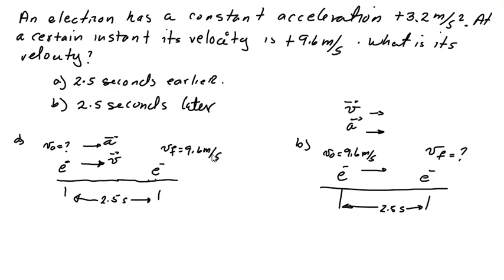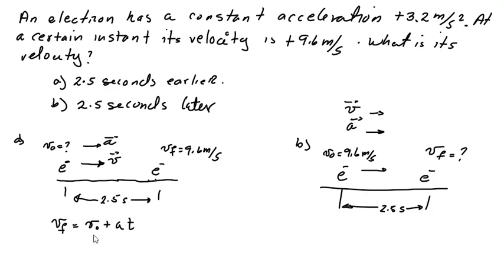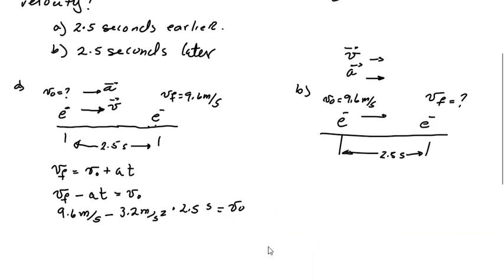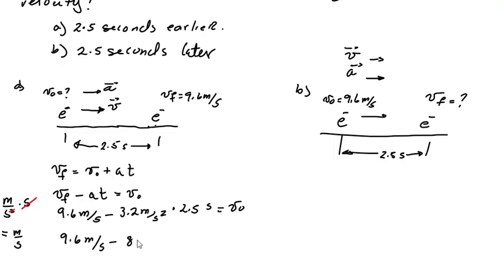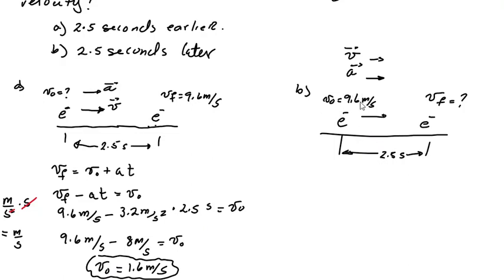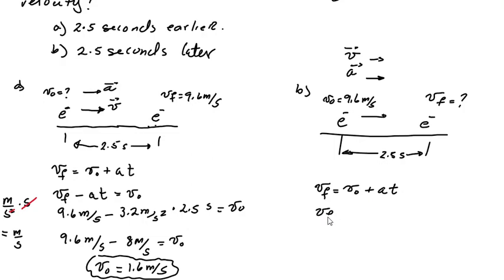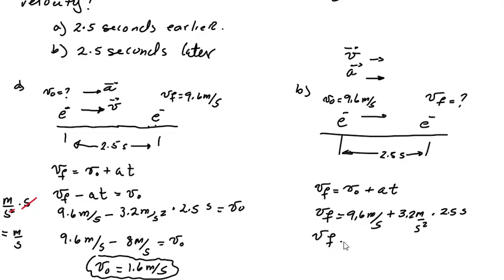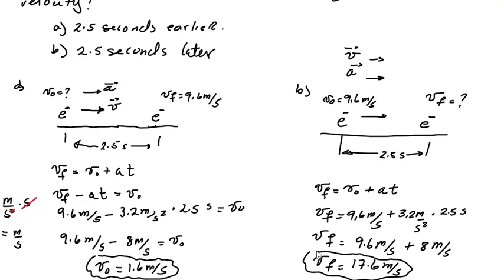Basic Physics - Motion with constant acceleration